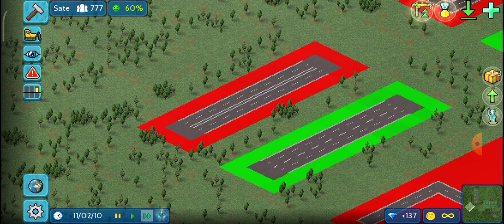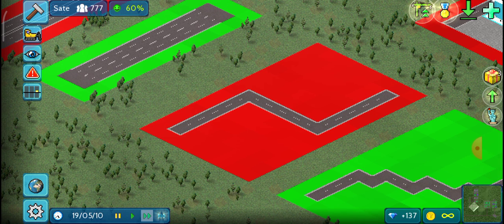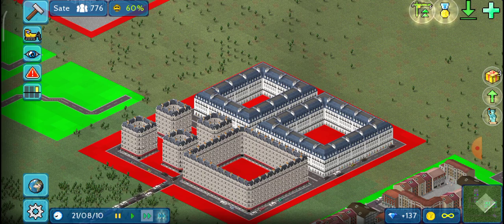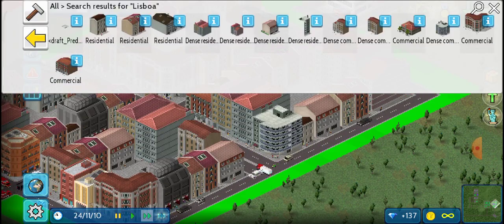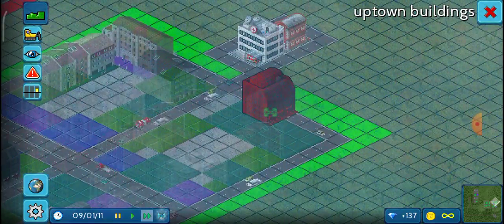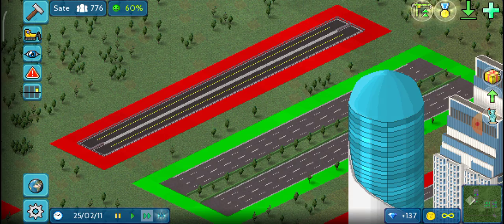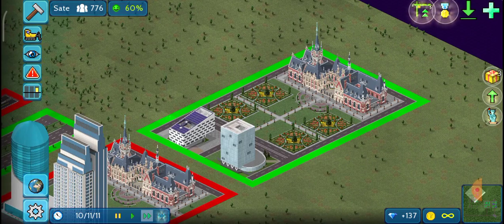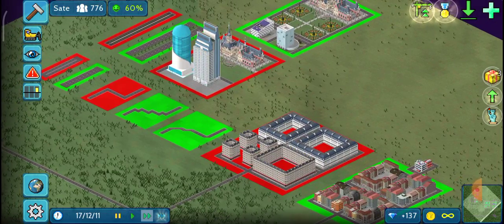top 5 mistakes people make in theotown